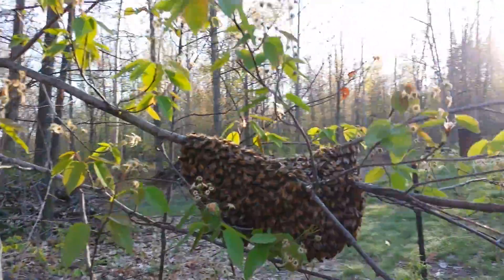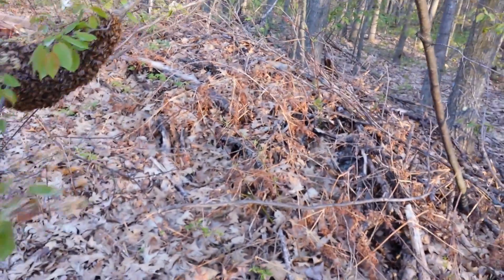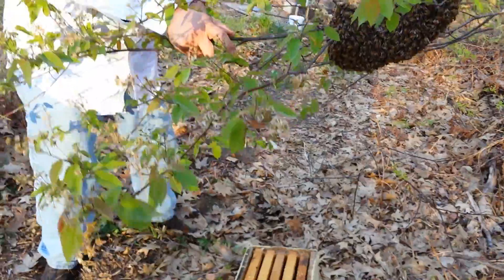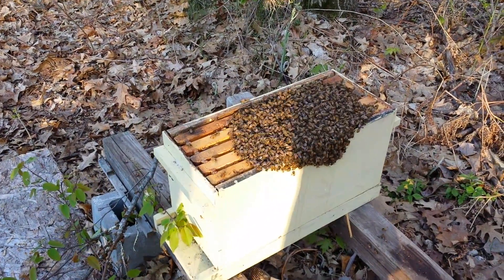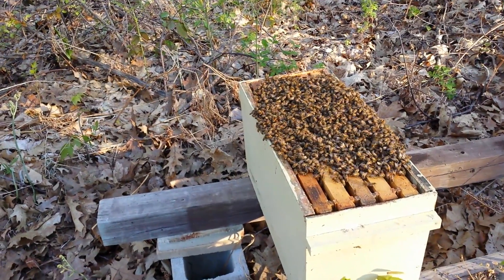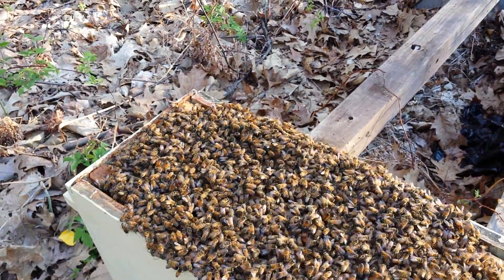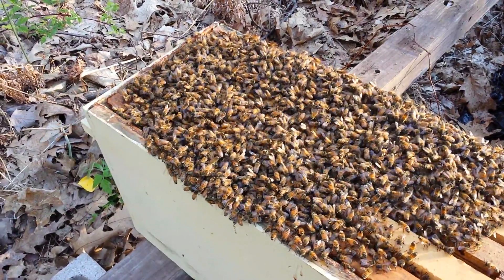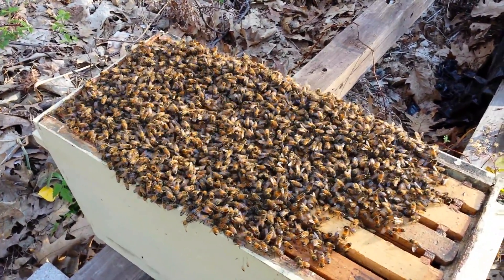Swarm capture number 1 2014